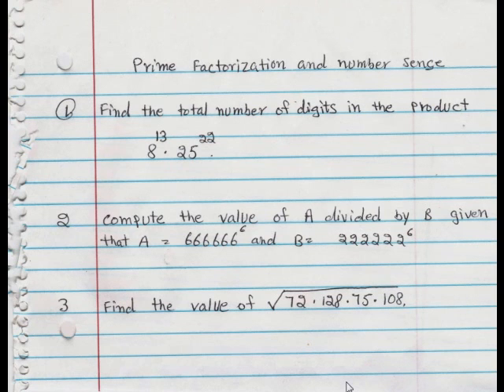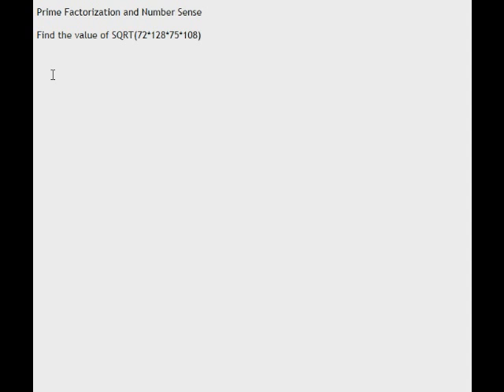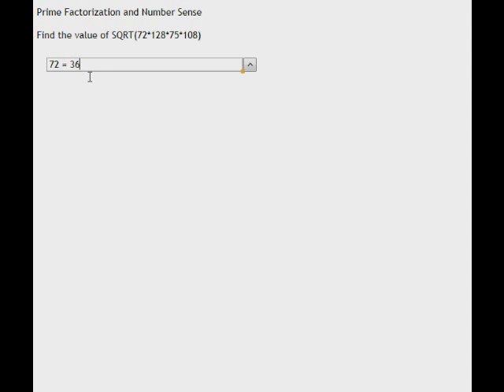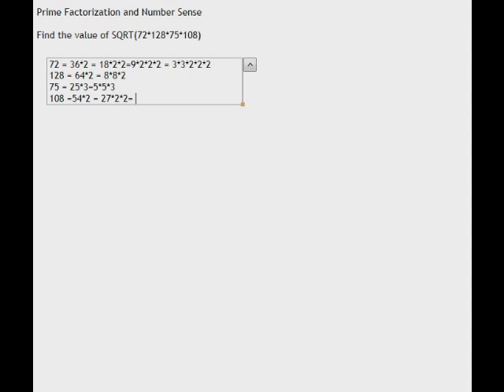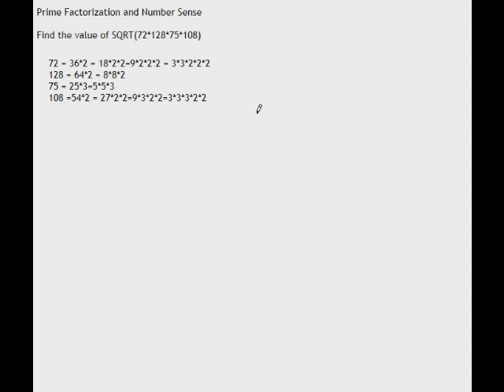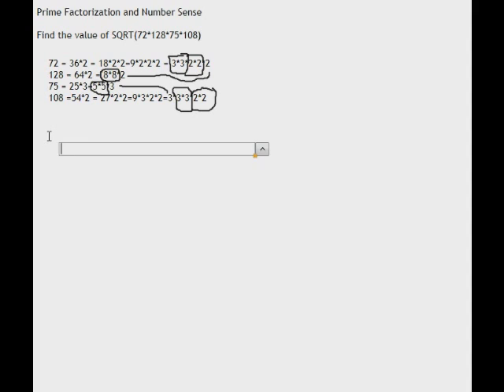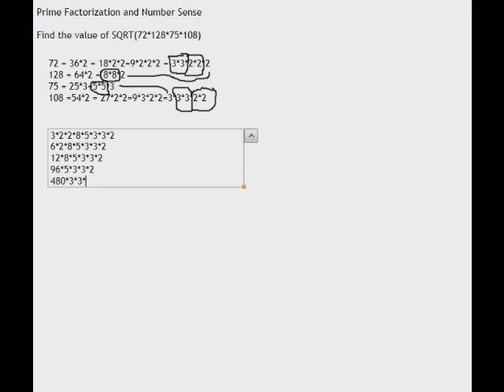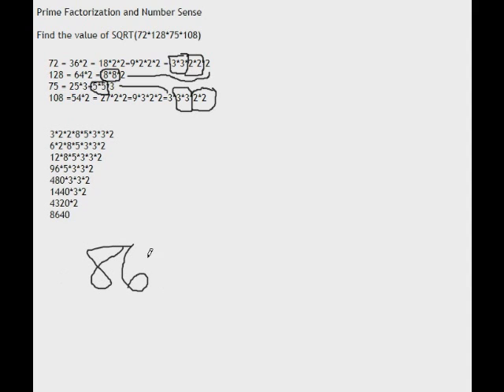Algebra: Prime Factorization and Number Sense: Find the value of SQRT(72*128*75*108)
Prime Factorization and Number Sense

Find the value of SQRT(72*128*75*108)

72 = 36*2 = 18*2*2 = 9*2*2*2 = 3*3*2*2*2
128 = 64*2 = 8*8*2
75 = 75 = 25*3 = 5*5*3
108 = 54*2 = 27*2*2 = 9*3*2*2 = 3*3*3*2*2

If you have questions, leave them below.